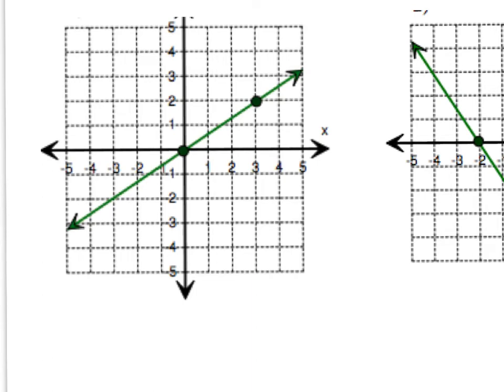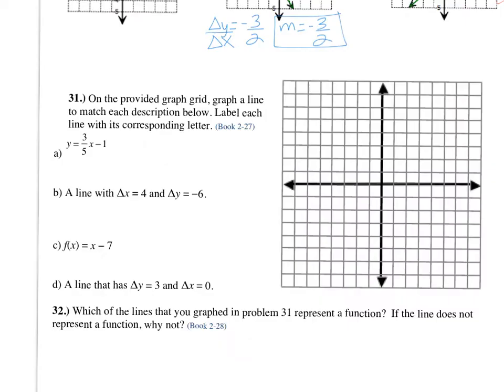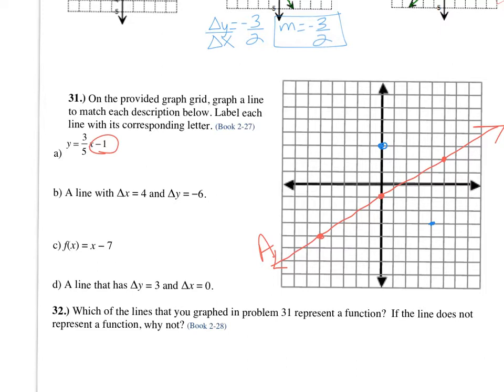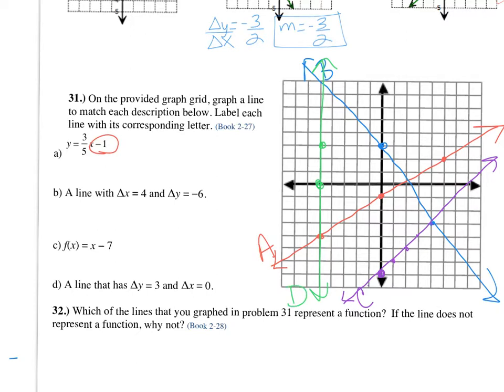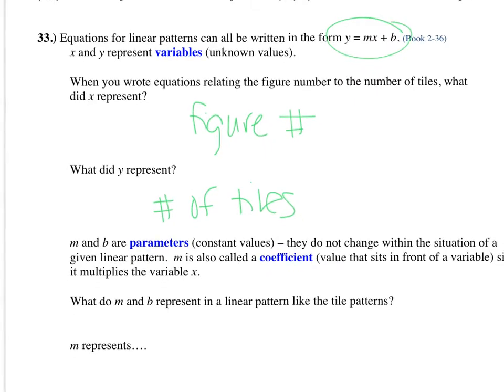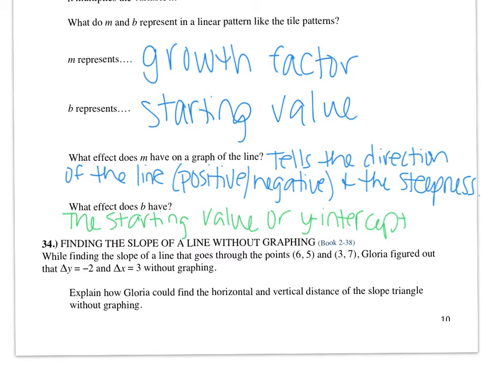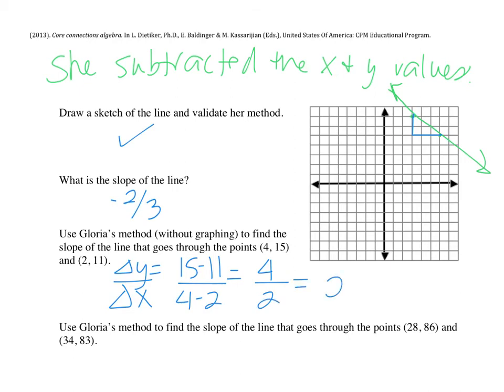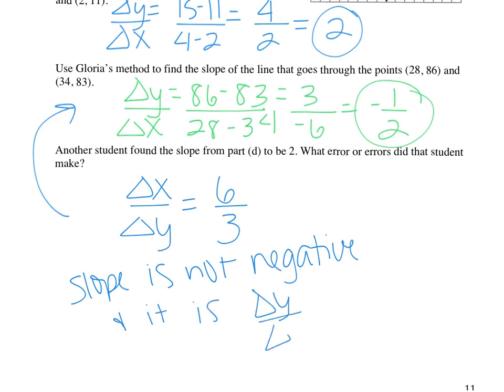Alg 1 Chapter 2 Part 3